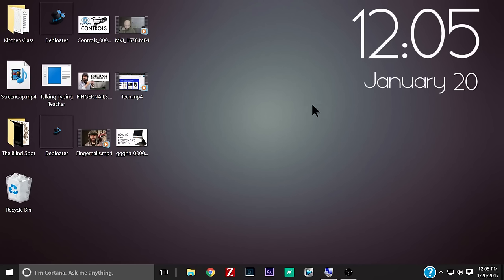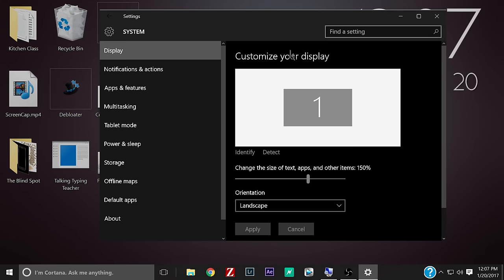My Computer Setup - Home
In this video I show off my computer set up at home. This includes monitor, keyboard, CCTV, and computer.  In the next video, part two, I'll show my computer set up at work

Monitor Arm

Computer (Not the same but close)

***Welcome to The Blind Spot!***

It's where we discuss the good, the bad, and the often annoying aspects of living with low vision.  Here you can find videos about assistive technology, helpful tips and tricks and the dos and don'ts of low vision etiquette. All shared with a positive attitude and lots of laughs.

~ Stargardts Facebook Pages ~